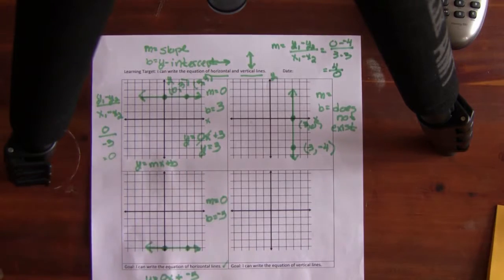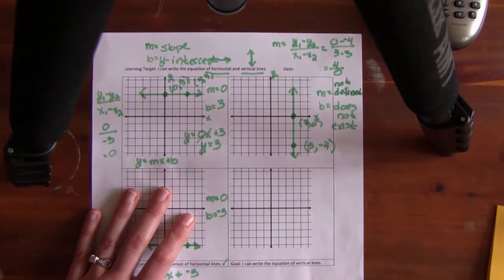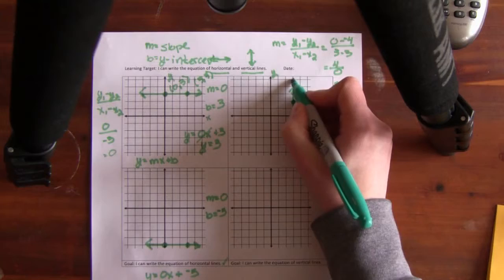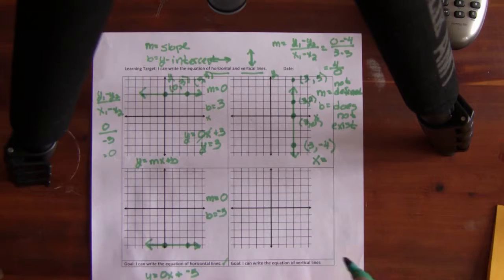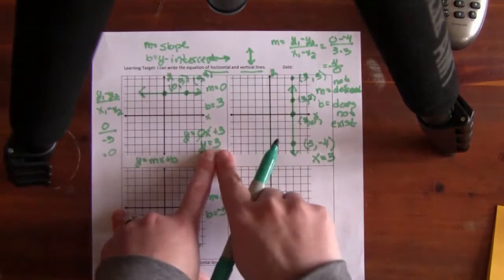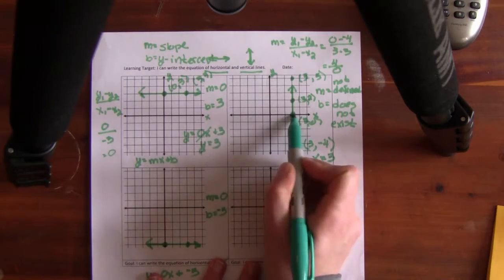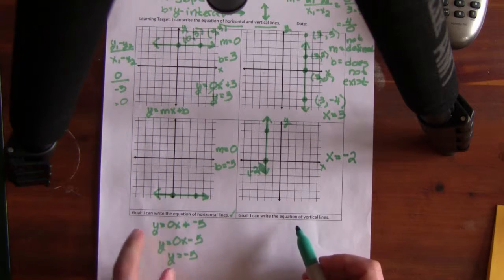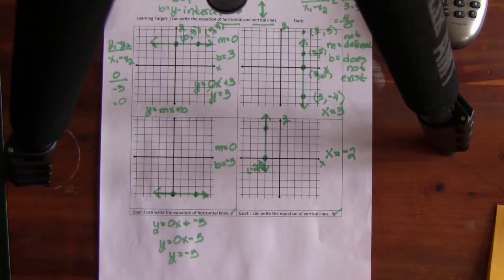Equations of Horizontal and Vertical Lines pt 2